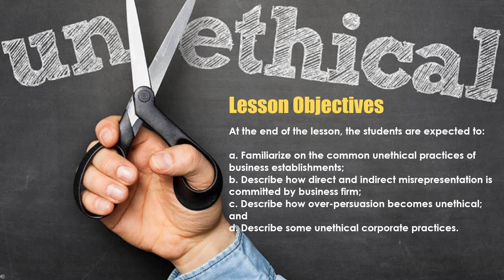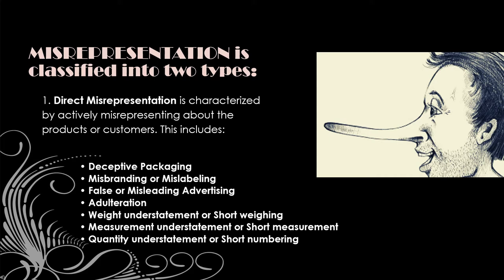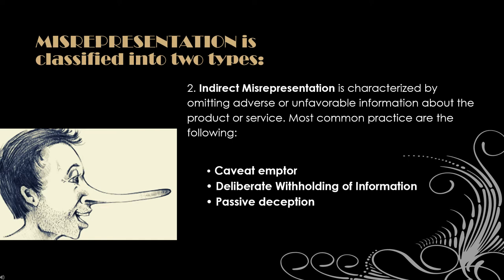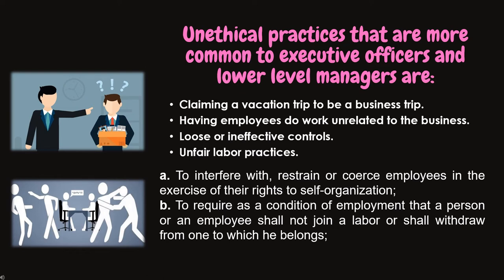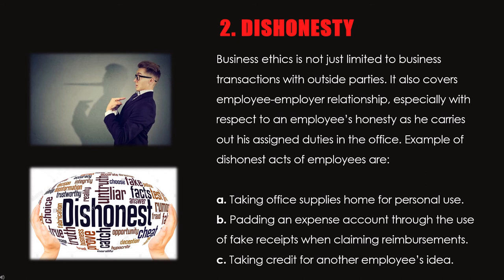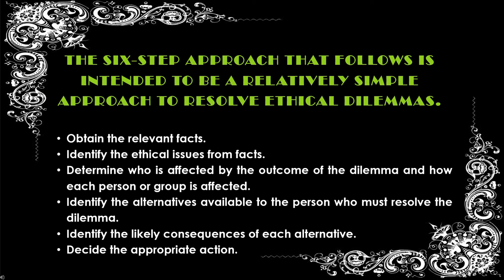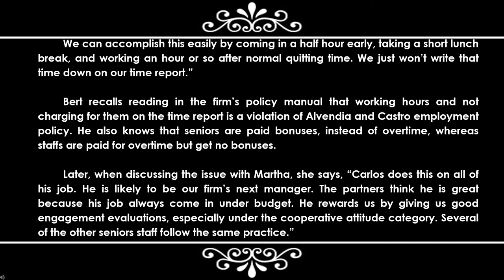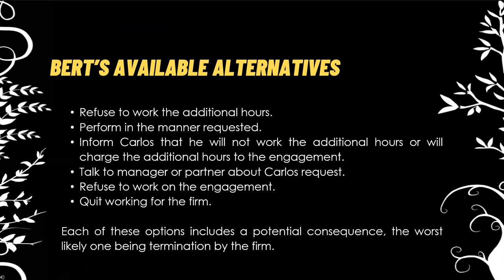CHAPTER 7&8 - Group 1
Governance, Business Ethics, Risk Management and Internal Control